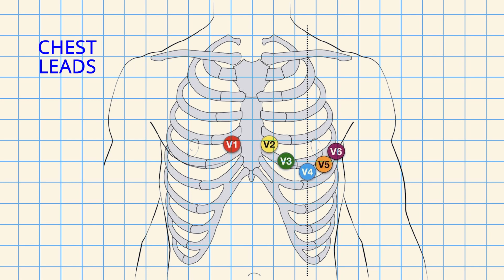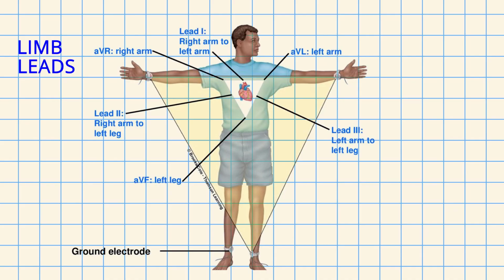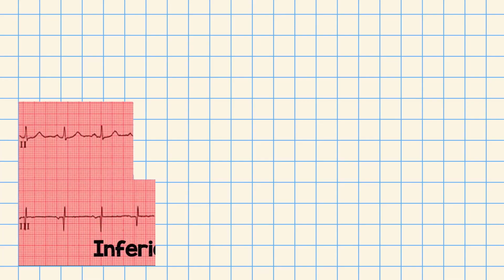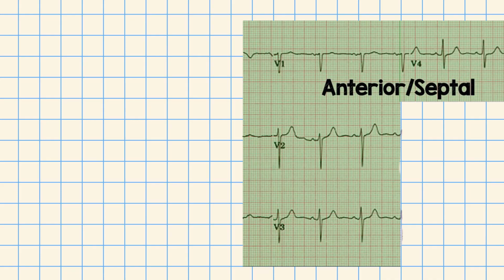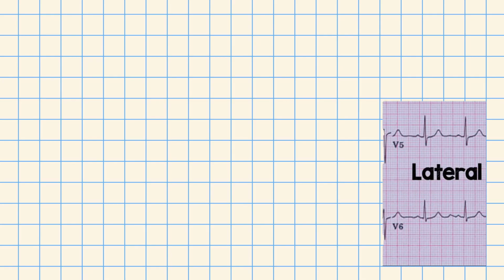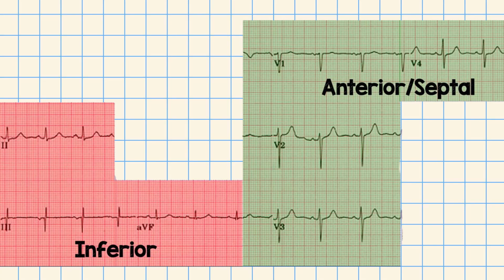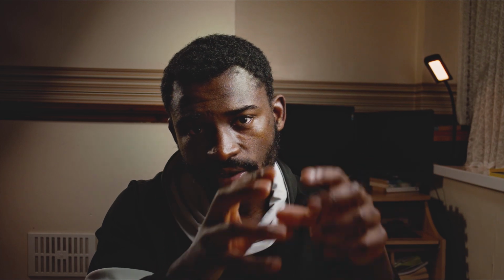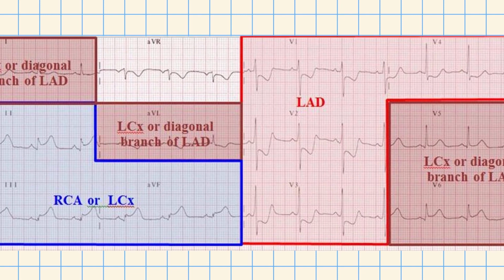Myocardial infarction | How I learnt to read ECG| Physician Associate UK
In this video, we look at how to localize the site of a myocardial infarction ECG.
A very good book to learn ECG

Thanks